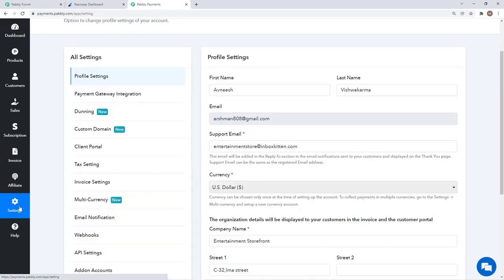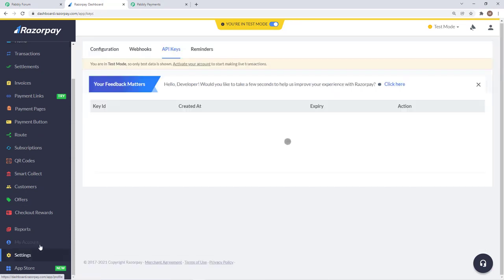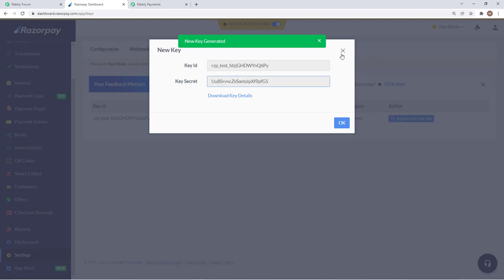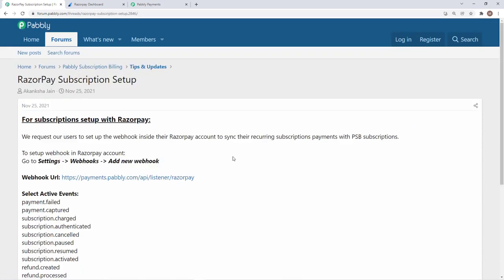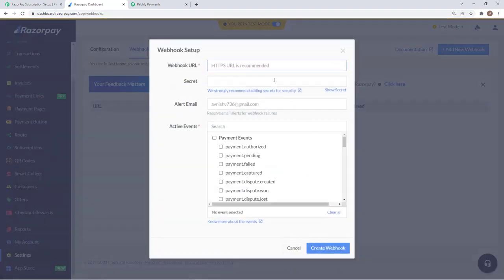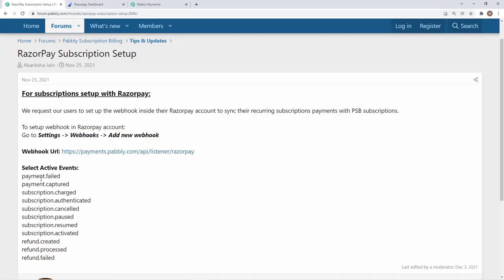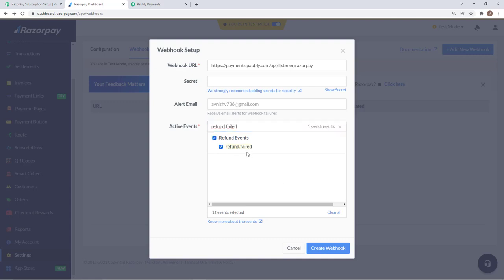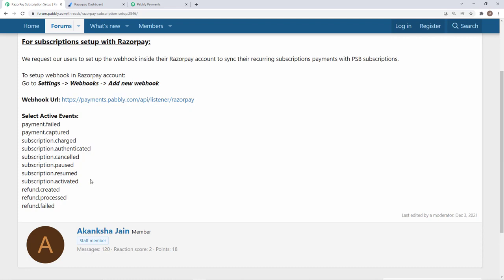How to Receive Recurring Payments via Razorpay Gateway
In This video, we'll see how to collect recurring payments from customer via RazorPay payment gateway. We require Pabbly Subscription Billing for the process.

Want to know what is Pabbly Subscription Billing?

We in Pabbly Subscription Billing offer various Pricing models to choose from such as Flat Fee, Per Unit, Dimesale, Donation, Stairstep, Tiered, Volume. Let the product be a digital product, physical product or SAAS , you are just one click away to promote it.

All you gotta do is, simply create a plan or product in your PSB dashboard and set the payment details in just a few clicks. That's it, you're good to go! No Revenue Collection Limit or extra charges.